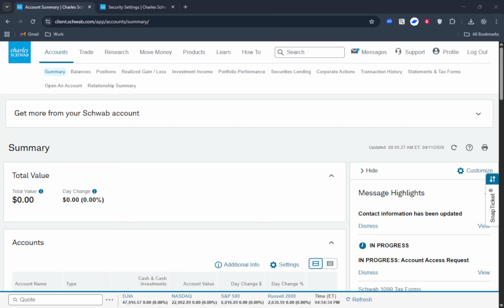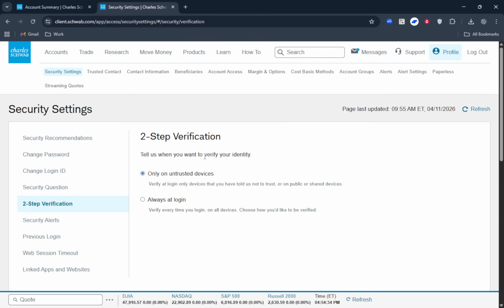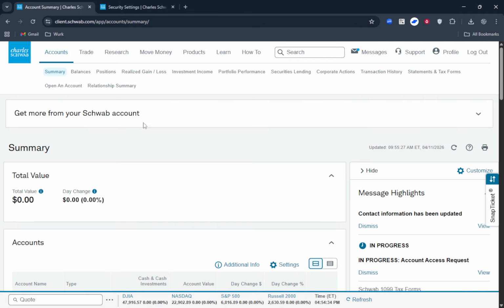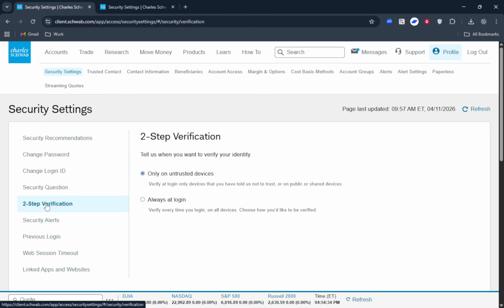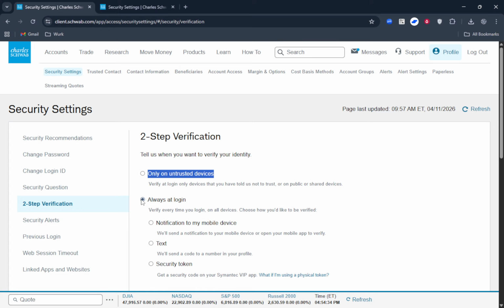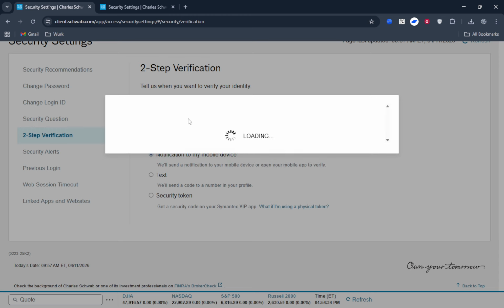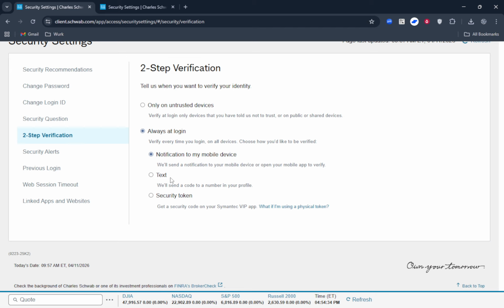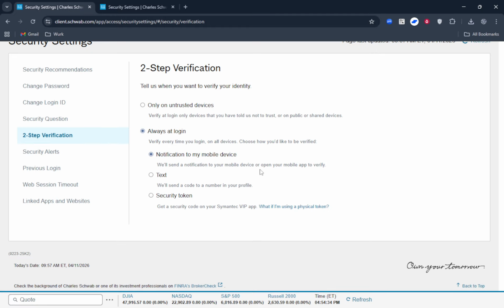How to Set Up Schwab Two Factor Auth [2026 Full Guide]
How to Set Up Schwab Two Factor Auth

In this video, we show you exactly how to set up Schwab two factor auth to add a critical layer of protection to your financial assets. We explore the security framework of the platform, focusing on how to establish a multi-step verification process that ensures only authorized users can access sensitive account information.

Implementing advanced authentication protocols is a fundamental step in modern account management and fraud prevention. We discuss the value of utilizing mobile verification, specialized security apps, or physical tokens to generate unique codes, significantly reducing the risks associated with password-only login systems.

Technical Specs:
Software: Charles Schwab; Feature: Account Settings & Security